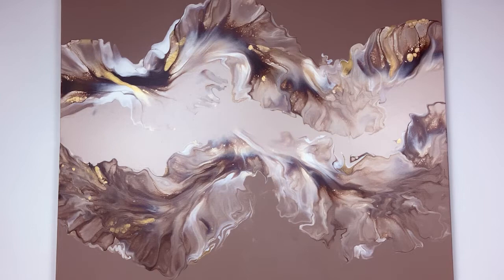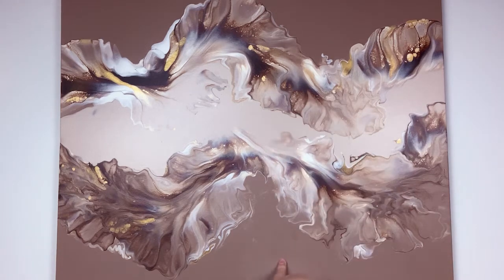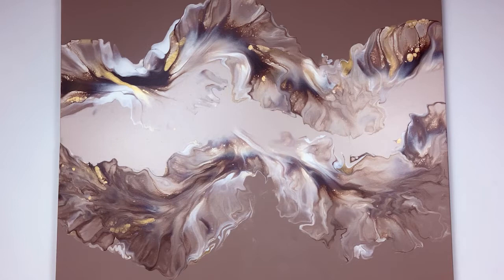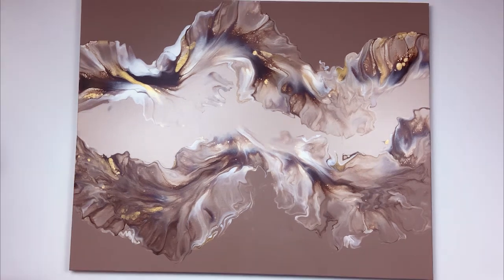Beautiful Shades of Brown and Gold Abstract Fluid Art Painting/ Split Background Dutch Pour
*To purchase this painting

*To visit my Etsy Shop

*Visit my Redbubble page to find items such as shower curtains, pillows, coasters, blankets, aprons, mugs, journals, and phone cases to name a few, all with my original painting designs on them. Click the link to check it out!

Colors used: Liquitex Burnt Umber, Liquitex Titanium White, Liquitex Gold

Formula: 1 part paint: 2 parts US Floetrol: 1 part water